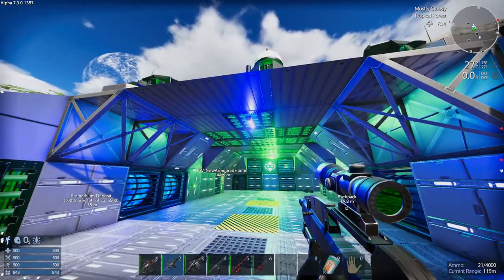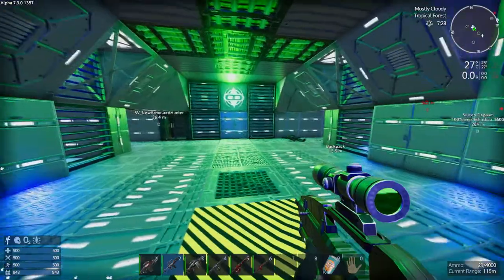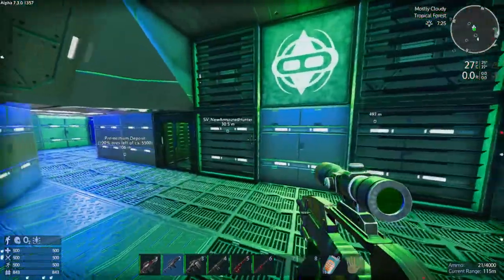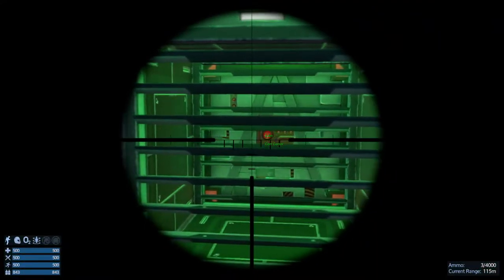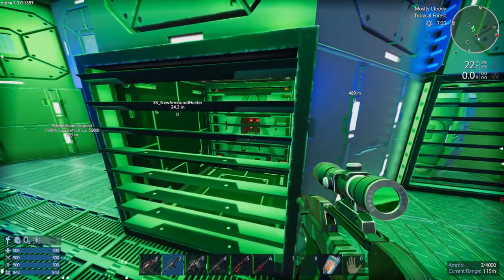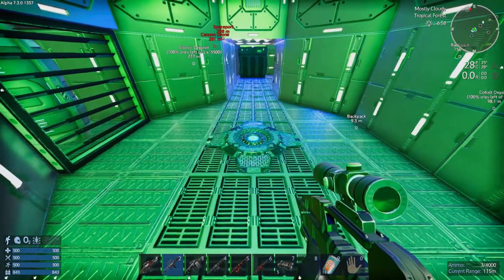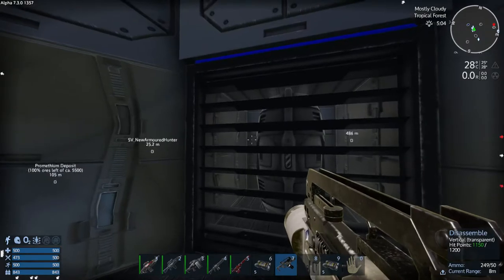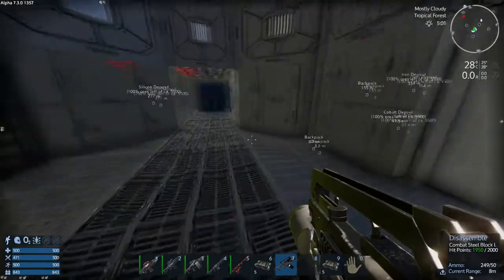Com Center core location in Empyrion Galactic Survival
In this video I show you where to locate the Com Center's core in Empyrion Galactic Survival. Then I take out the re-inforced metal grid that protects the core, subsiquently destroying the core in-order to take control of the structure.